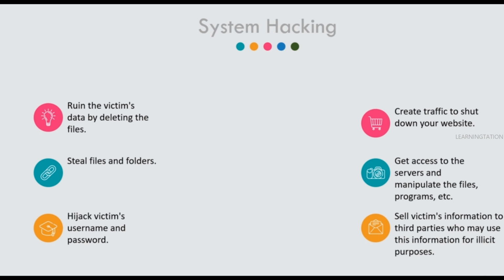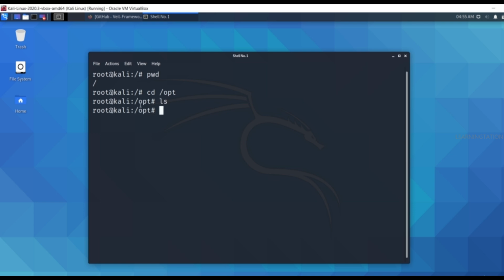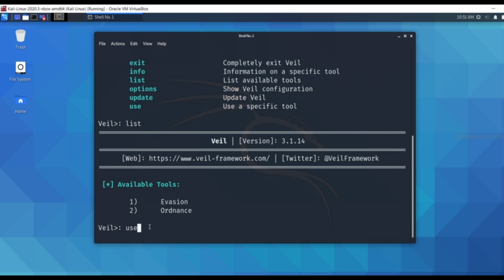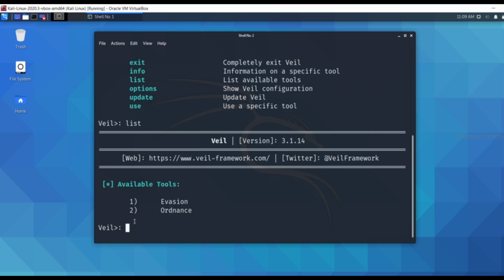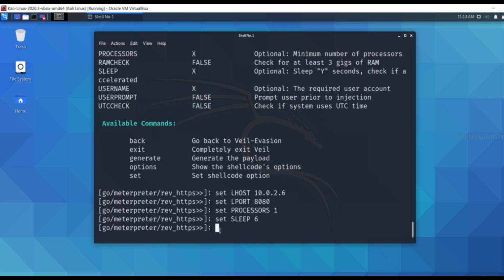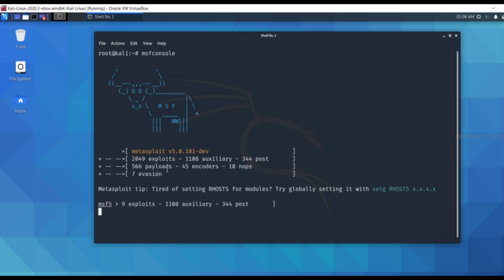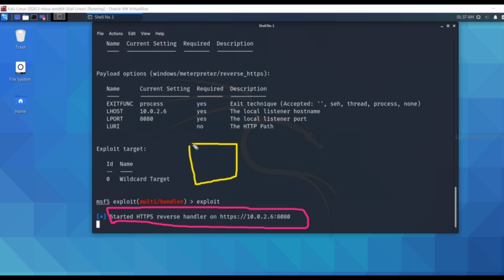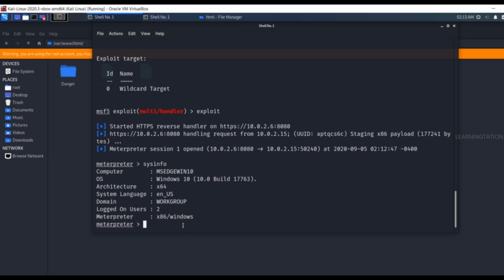Client Side Attack(Kali Linux)-Learn Pen testing & Bug Bounty Hunting A-Z#education